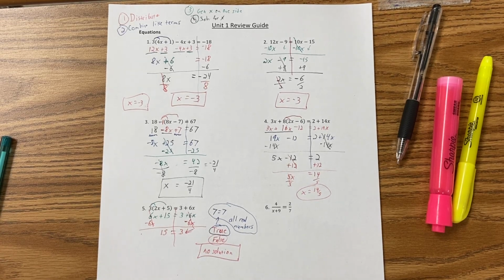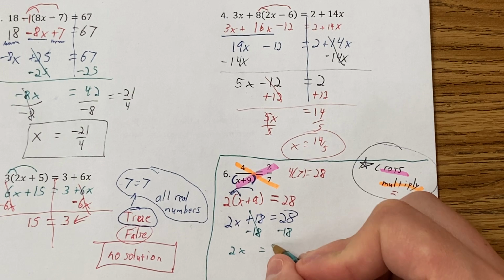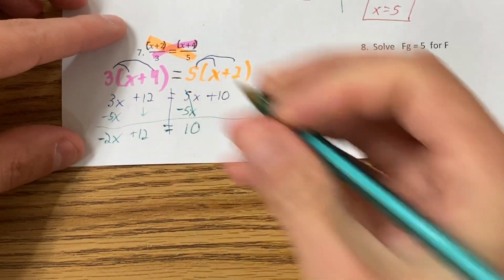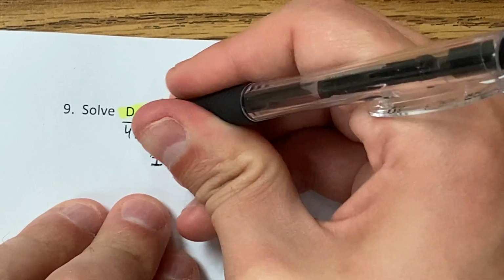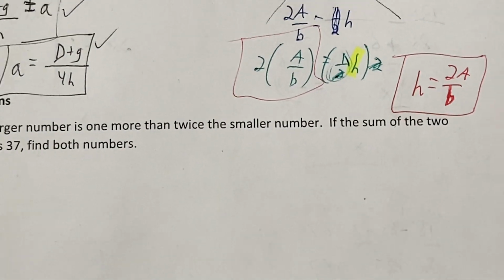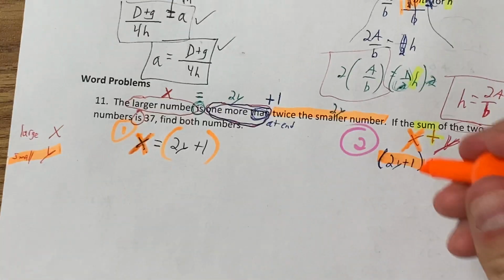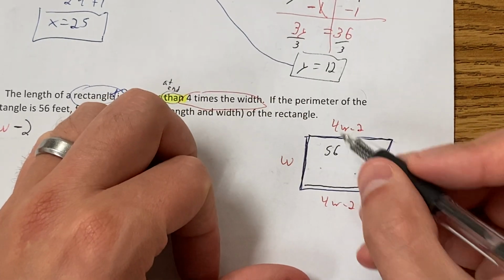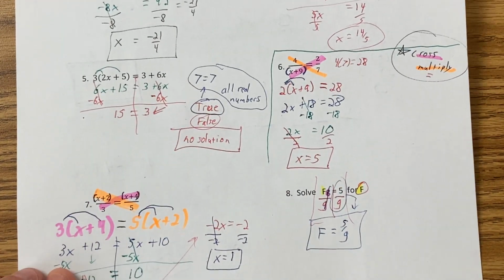Solving Equations Algebra 1 Pt2